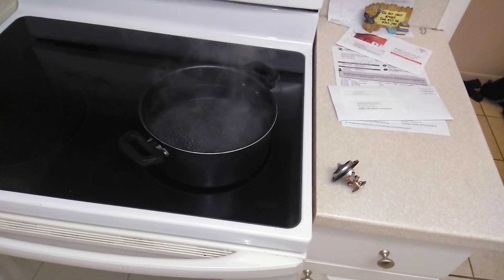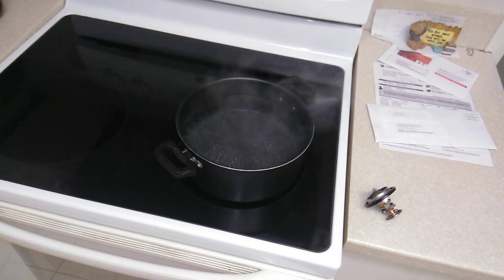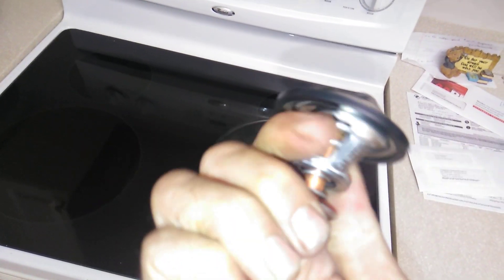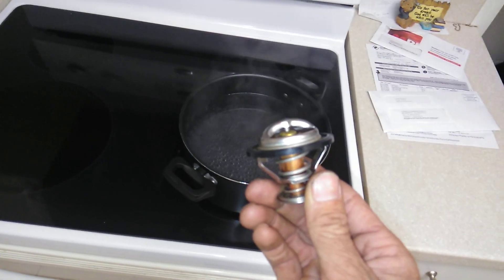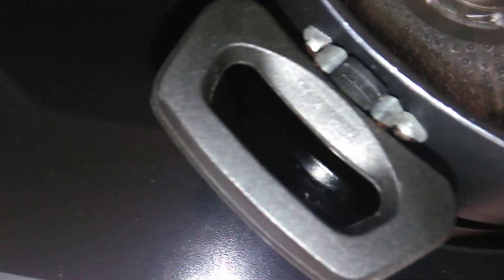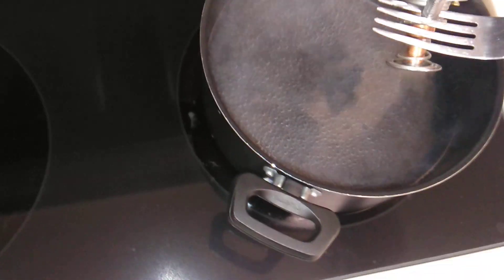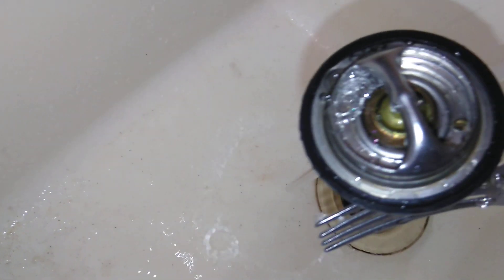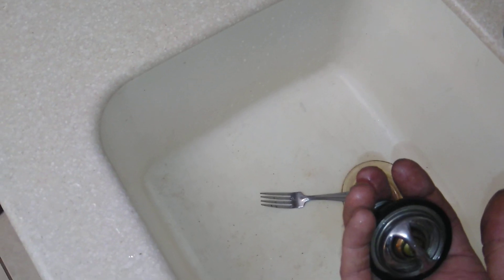😂Testing a Thermostat in Boiling Water😂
Putting thermostat in Boil water to test it's not defective. It Should open up at temperature.